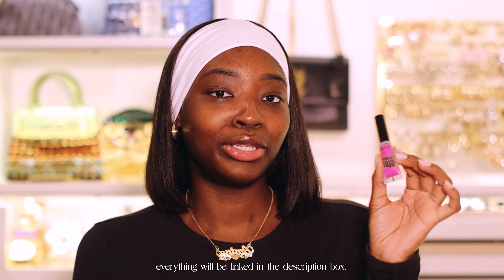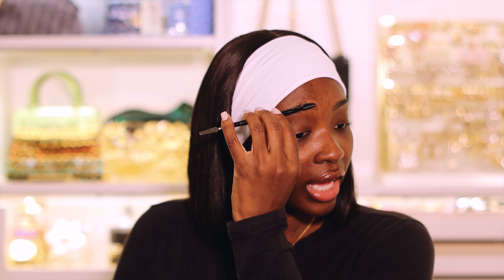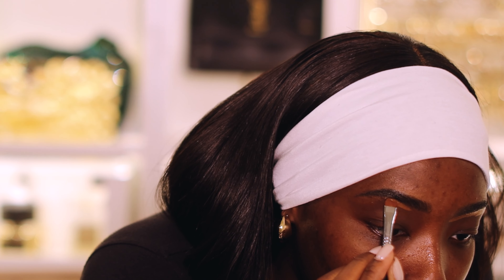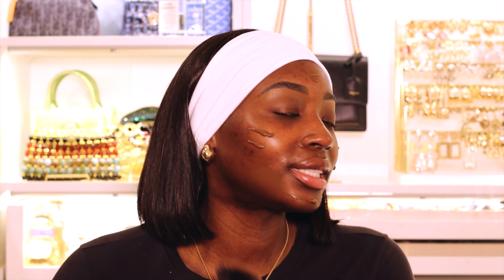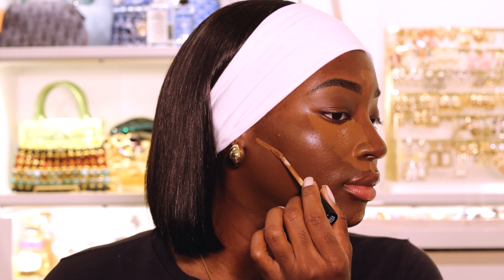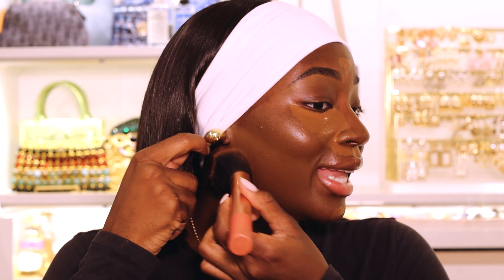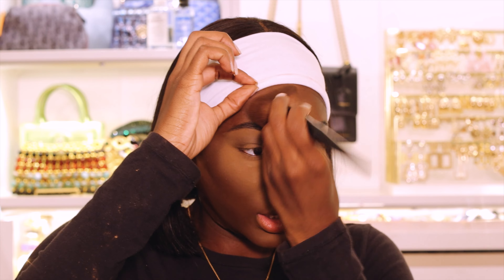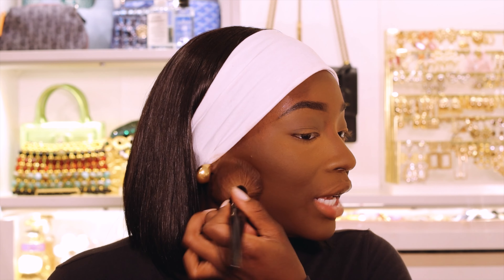Detailed Drugstore Makeup Tutorial for WOC - MUST HAVE Affordable Makeup for Darkskin | AMINACOCOA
Hi Jolieden's!
I just realized that i've never uploaded a drugstore makeup tutorial on my channel. Here is my drugstore makeuptutorial for women of color. I hope you enjoy!
here are the links to everything mentioned in today's video:
(LINKS ARE TO THE CURRENT LOWEST PRICES)
nyx brow glue
elf eyebrow applicator
nyx can’t stop won’t stop concealer
sigma flat definer brush
flat definer brush drugstore alternative
real technique deluxe blending brush (comes in a set)
milani conceal perfect foundation
real technique insta pop face brush
real technique setting brush (comes in a set)
morphe bake & set soft focus setting powder
amazon powder puffs
l’oréal infallible 24 hour foundation powder
sephora collection face brush
drugstore alternative
maybeline fit me matte poreless powder
l’oréal infallible 24 hour bronzer
real technique bronzer brush
morphe 8D palette
real technique blush brush (comes in a set)
morphe continuous setting mist
makeup revolution setting spray
duo eye lash glue
nyx lip liner
nyx butter gloss
here are the time stamps for today's video:
0:00-0:31 intro
0:32-4:44 eyebrows
4:45-6:06 foundation
6:07-8:42 concealer + reverse contour
8:43-10:00 setting powder
10:01-10:58 full face powder
10:59-11:58 under eye touch up
11:59-14:18 bronzer
14:19-15:18 blush
15:19-17:00 setting spray
17:01-18:36 lashes & lips
18:37-19:00 outro